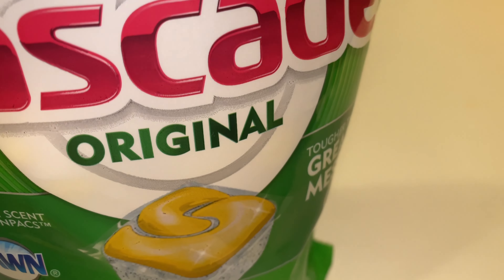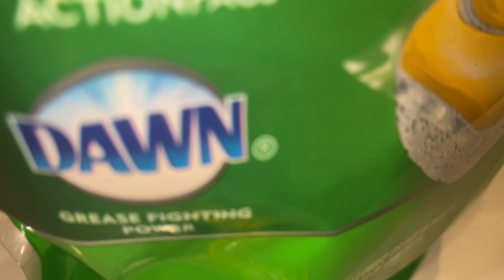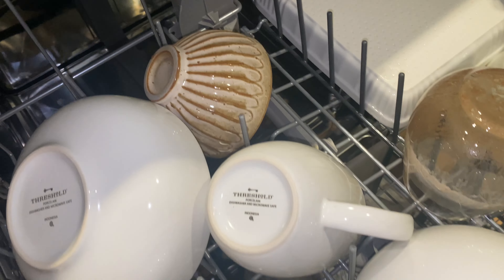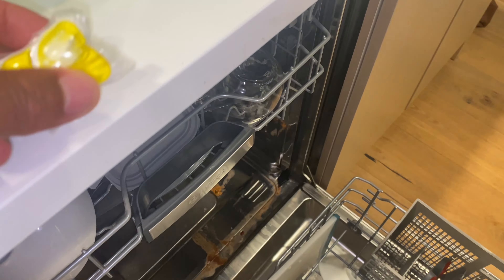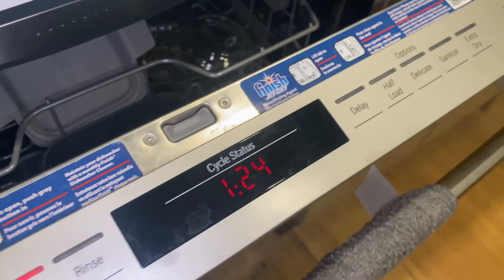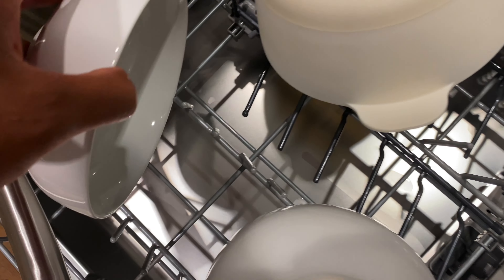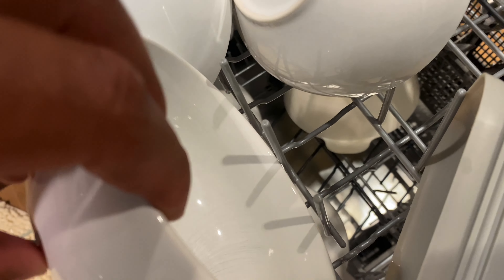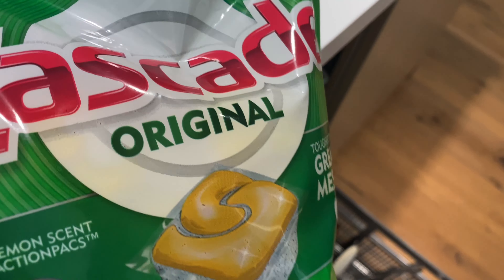Cascade Original Dishwasher Pods Test and REVIEW